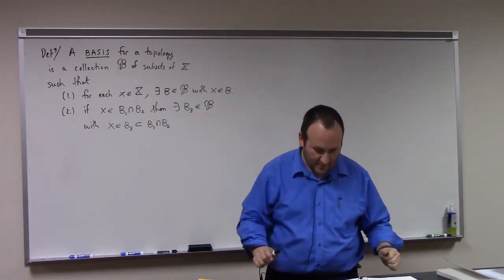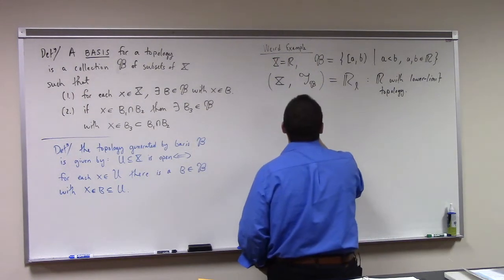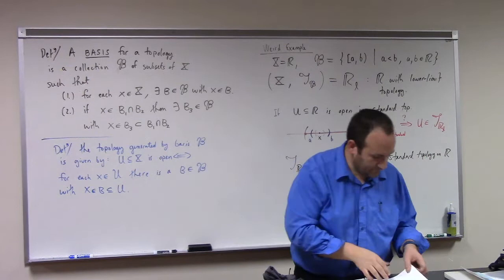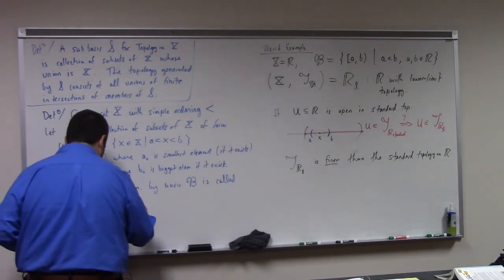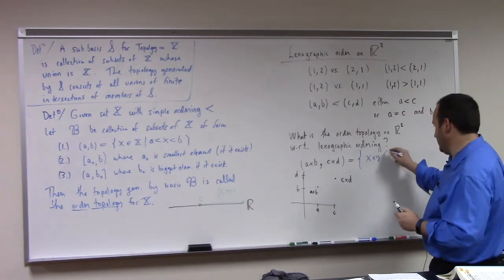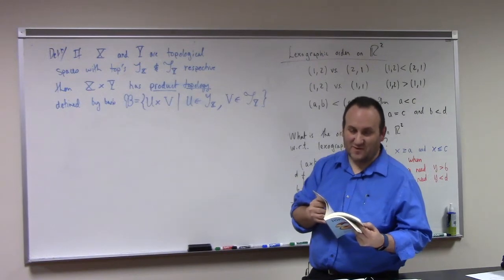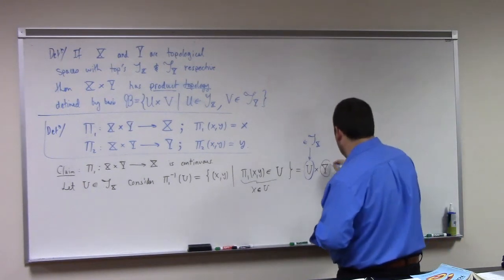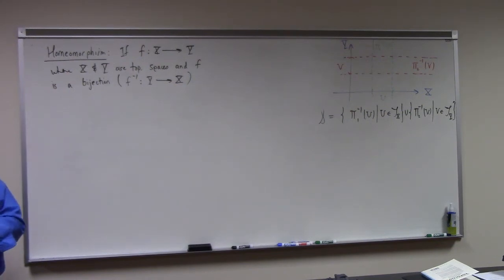Topology & Analysis: basis and weird topologies, 2-1-19 part 1